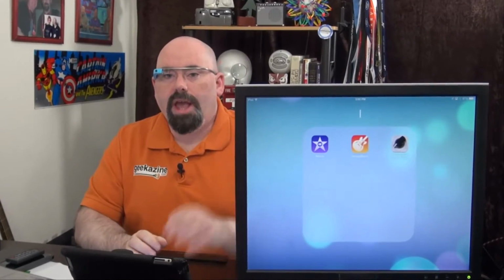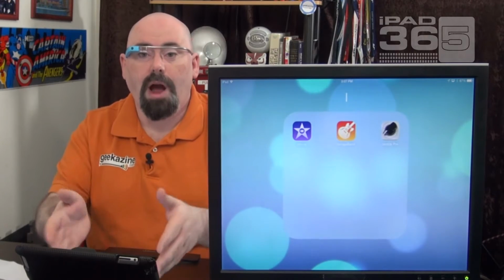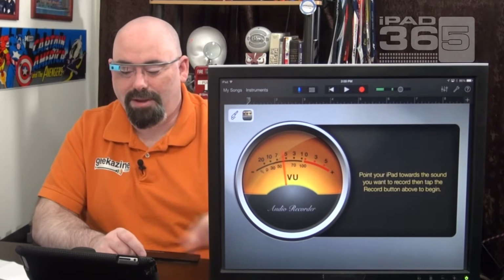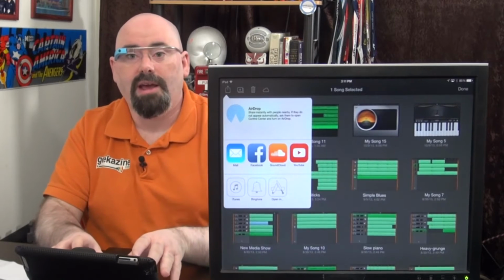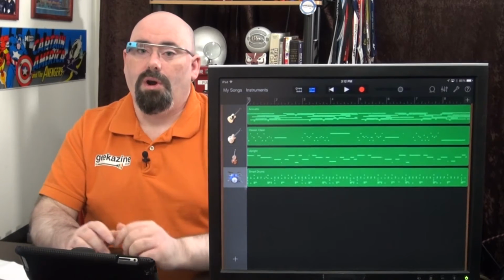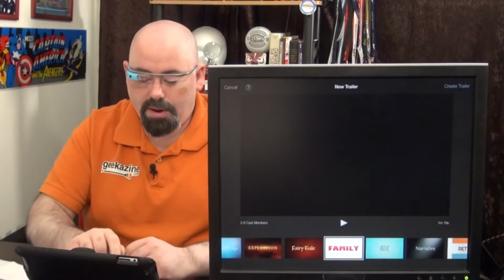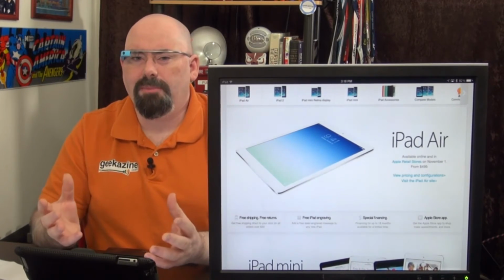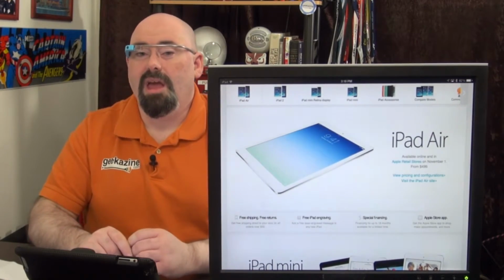Updated Garageband, iMovie for iOS7, Mavericks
I look at the updated versions of iMove and Garageband and how you can move your projects to a Mac to finish or continue working on.

I also go over the new iPad Air and mini. Find out what I think is the biggest disappointment to the new models.